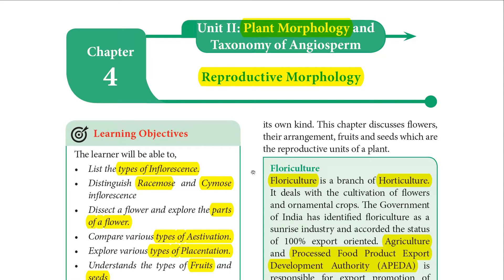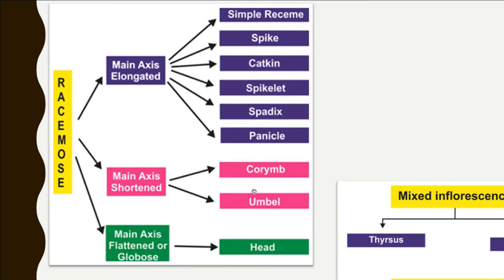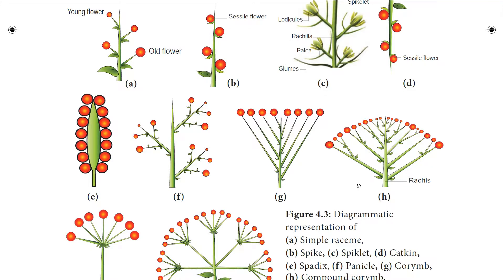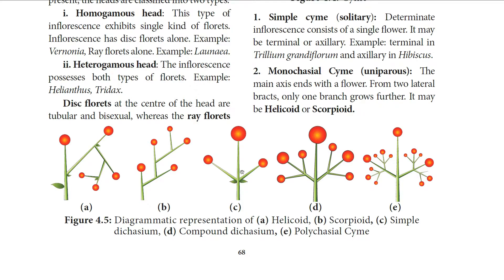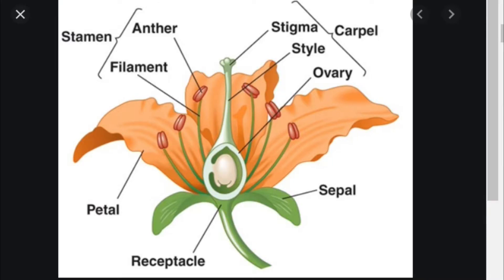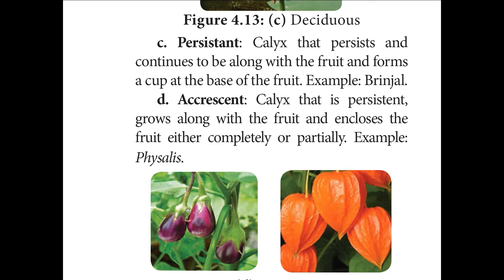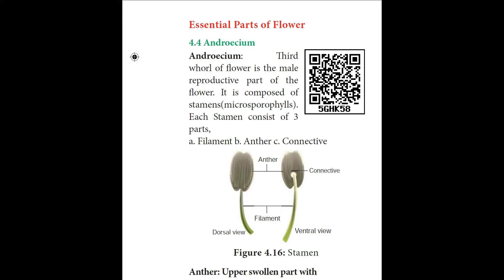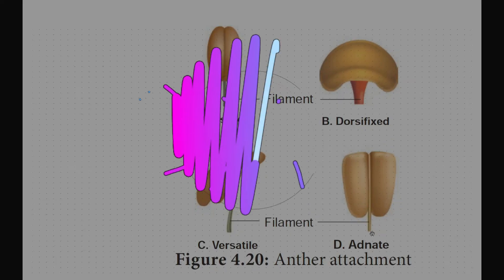REPRODUCTIVE MORPHOLOGY BIO BOT, CHAP 4 11TH TN EM, P 1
THIS VIDEO CONTAINS THE EXPLANATION ABOUT REPRODUCTIVE MORPHOLOGY LESSON OF 11TH BOTANY